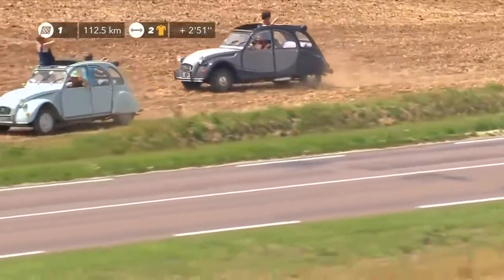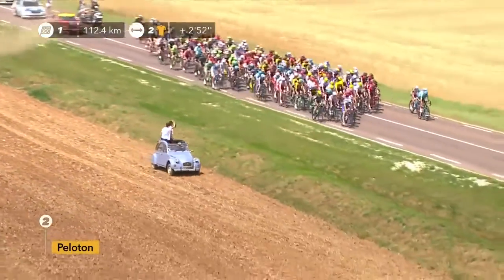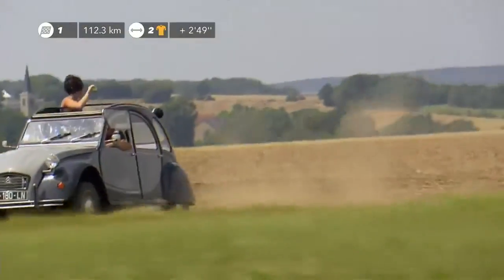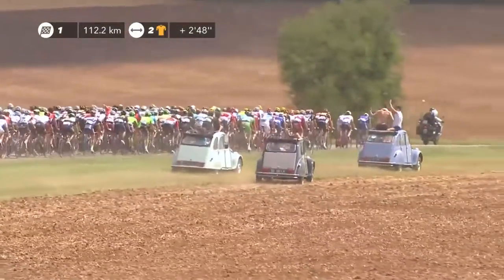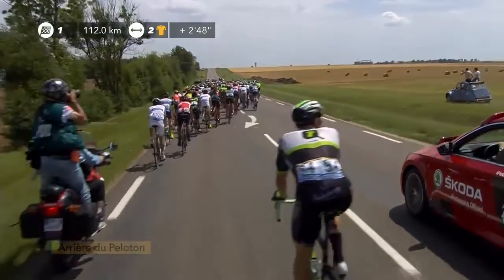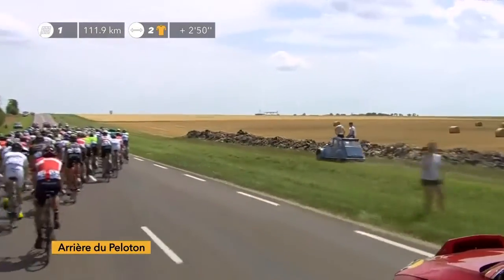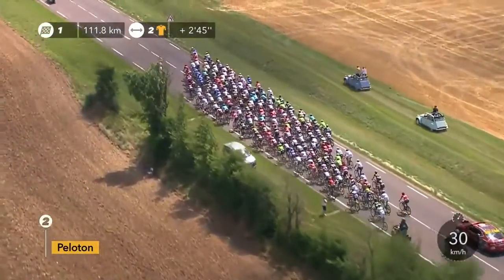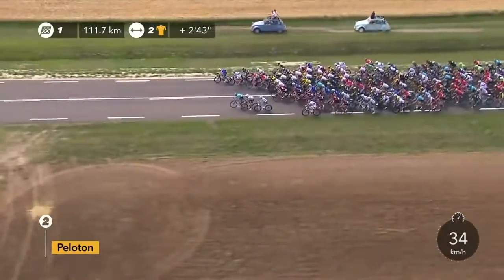Paddock bashing, France style SBS Cycling Central